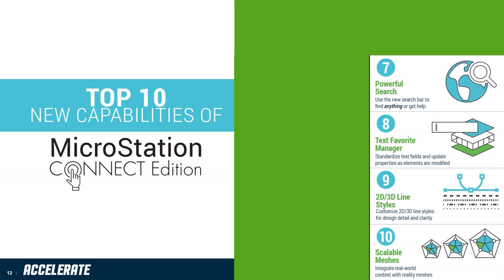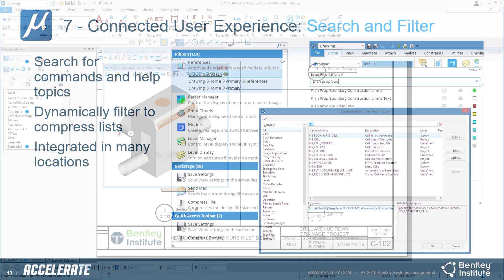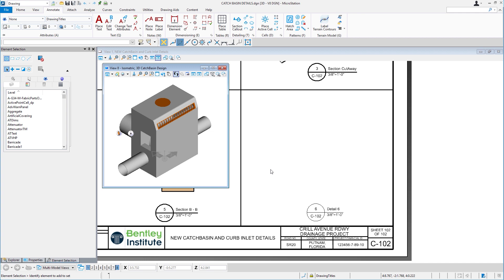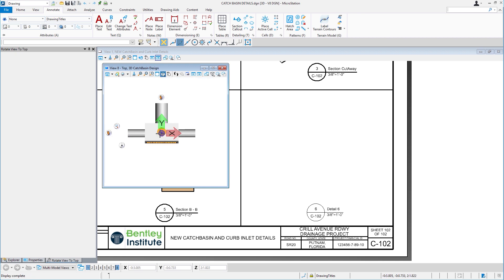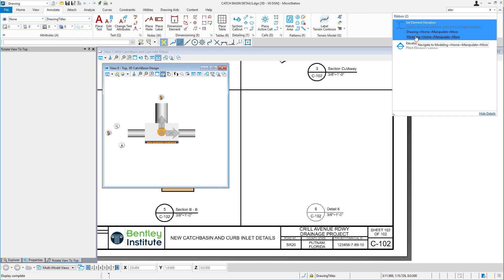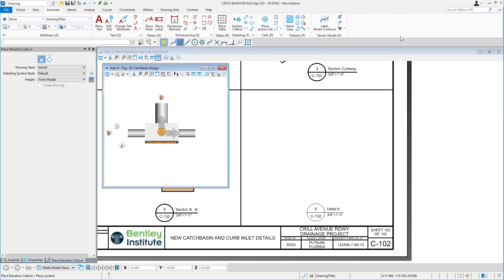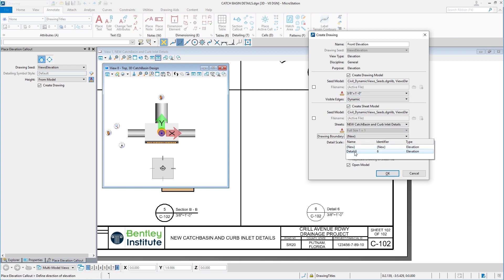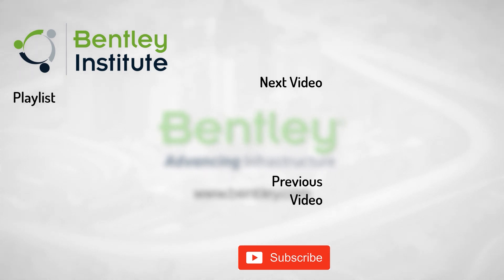Top 10 MicroStation CONNECT Edition Features: #7 Search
This video covers the new Search capability built into CONNECT Edition.  You'll learn how to search for commands/tools simply by typing in a few text characters in the Search field. Quickly find where familiar tools reside in the new ribbon interface. Dynmanically filter lists of entries quickly find other topics and help like you've never been able to do in previous versions of MicroStation.